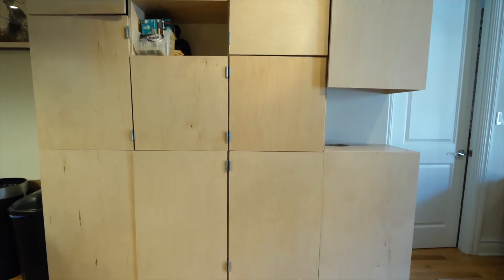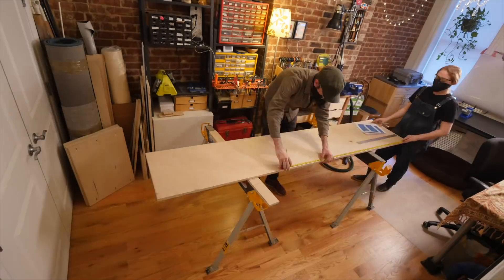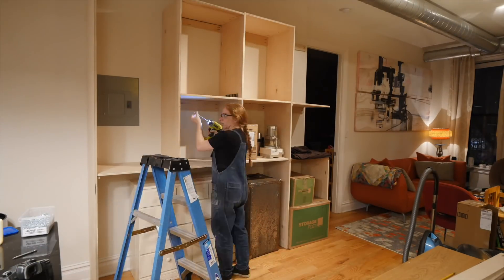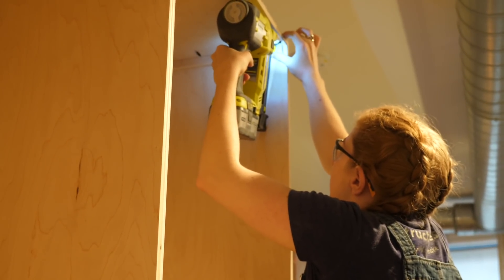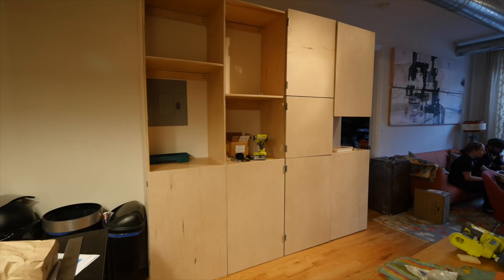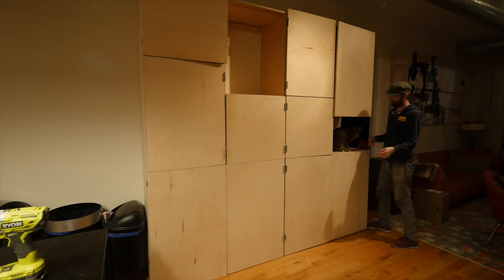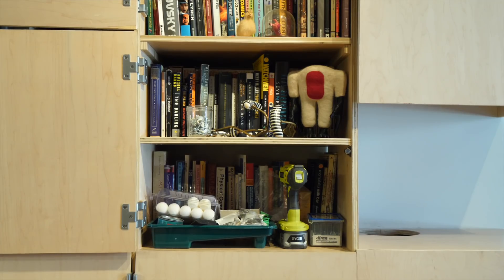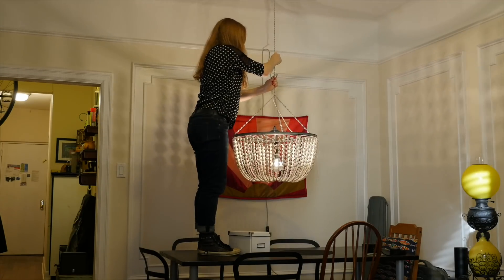Plywood Storage Wall pt. 2 // Becky Stern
The plywood storage cabinet journey continues!

My gear:
main camera
second camera